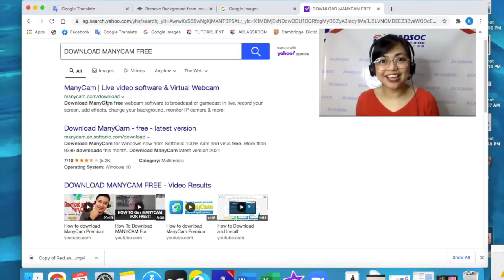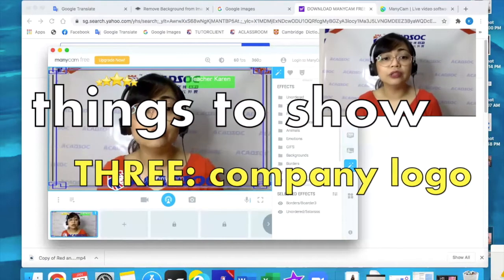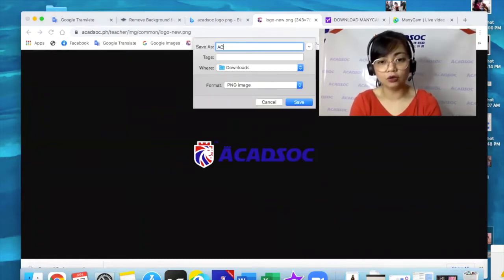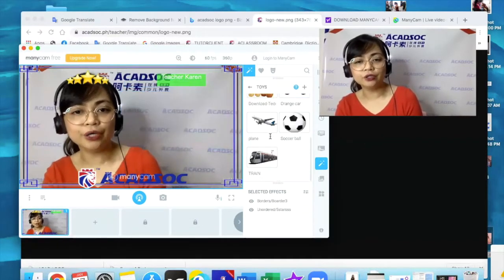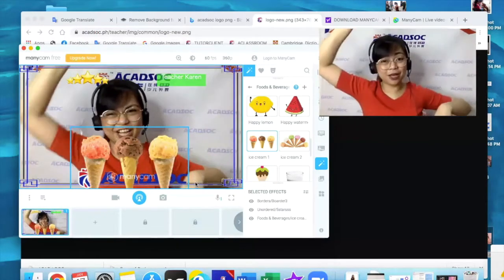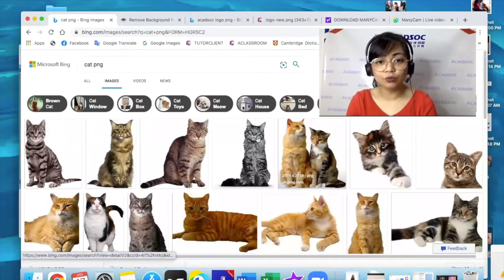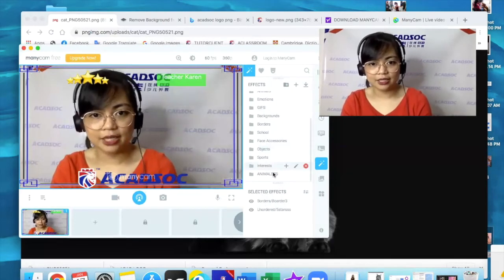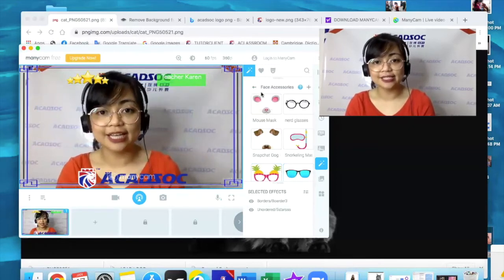ManyCam ESL Tips | How to Wow Students with Manycam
ManyCam is a free webcam application that is a great teaching tool! You can even get high ratings from students because of the great experience they have in your classroom.

⚠️  Please be advised that these videos have been created during the time when Acadsoc was still a great company. Due to the double reduction policy in China, they have terminated thousands of teachers and exploited those who have decided to stay. As of August 2021, I have cut ties with the company and I no longer support them.